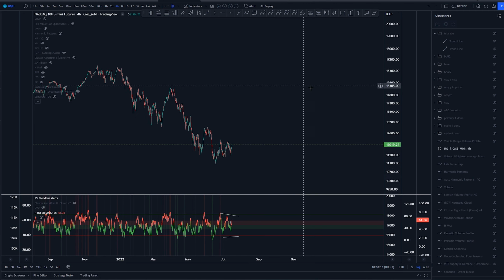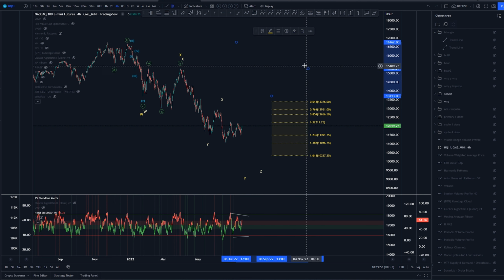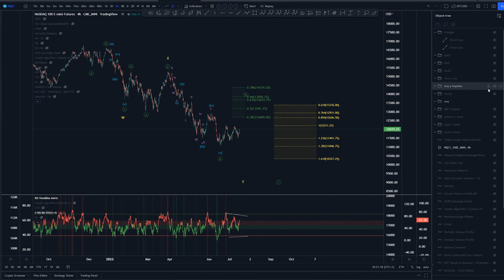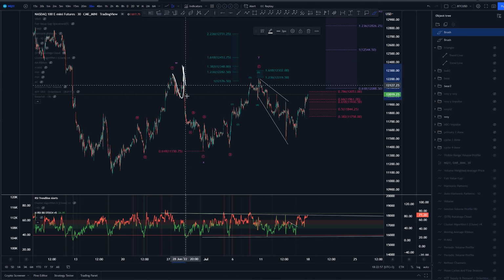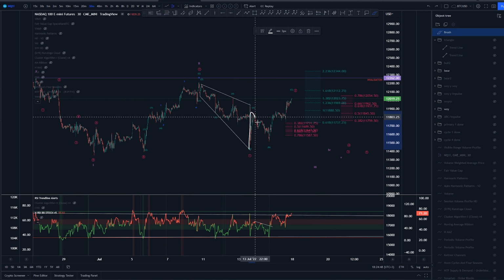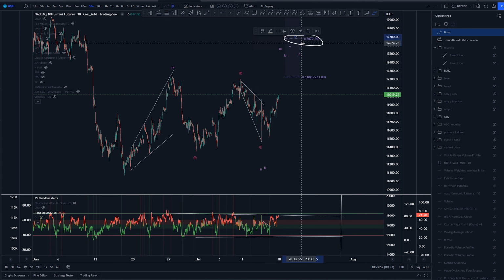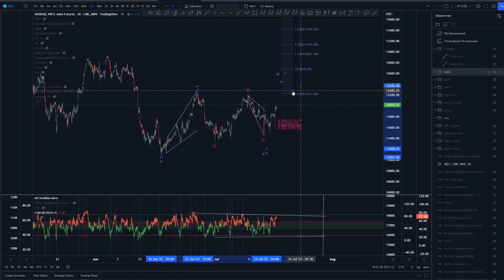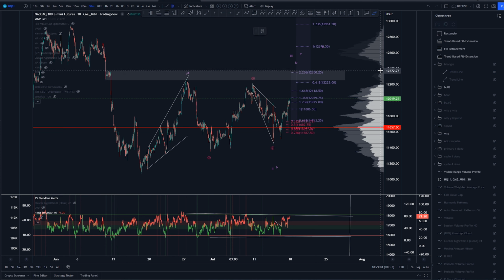Nasdaq 100 ($QQQ/NQ1) - Technical analysis with Elliott Wave Theory